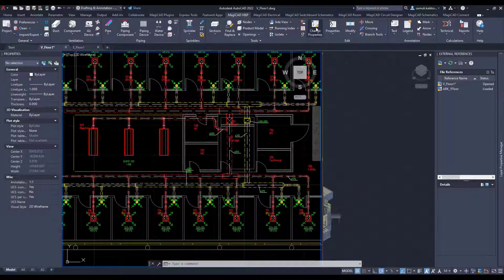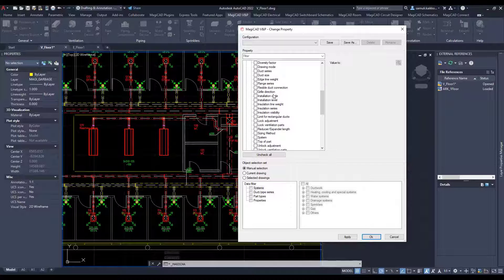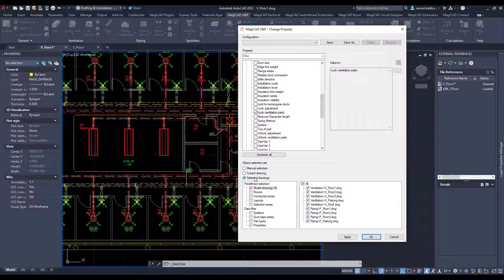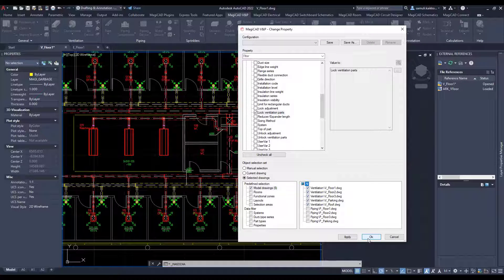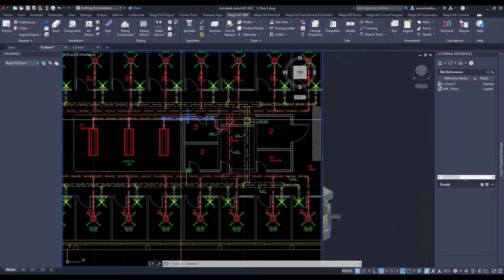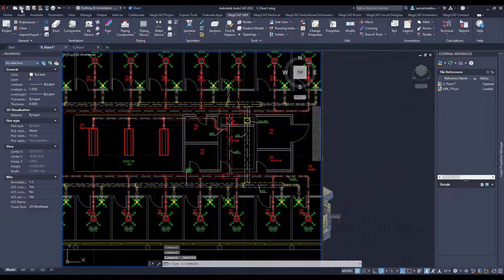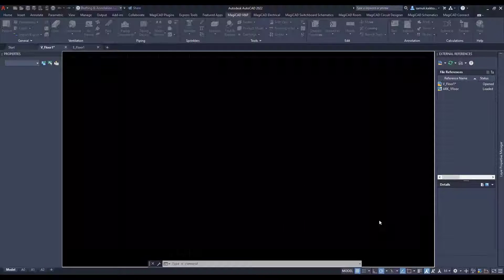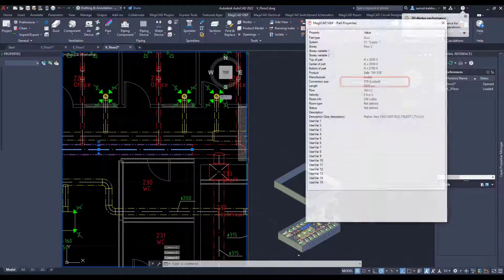Change properties simultaneously in MagiCAD 2022 UR-1 for AutoCAD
MagiCAD for Revit and AutoCAD is the number one BIM solution for Mechanical, Electrical and Plumbing (MEP) design used by thousands of companies in over 80 countries worldwide. Our online BIM library enables access to over 1,000,000 manufacturer-verified BIM objects from 300 globally renowned manufacturers.